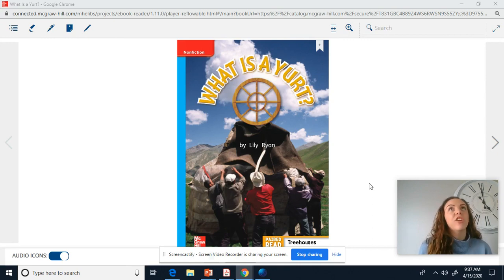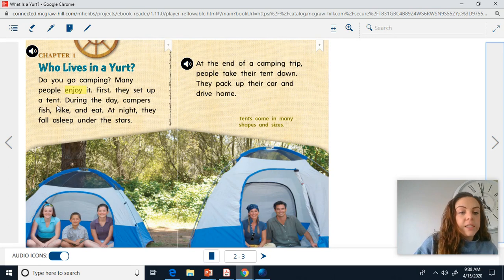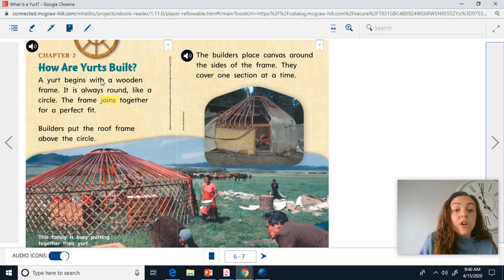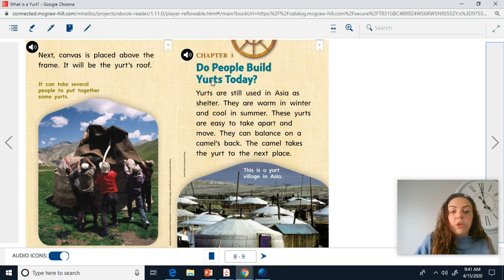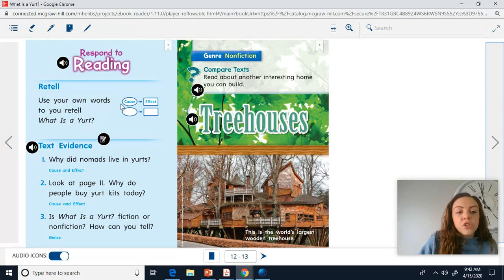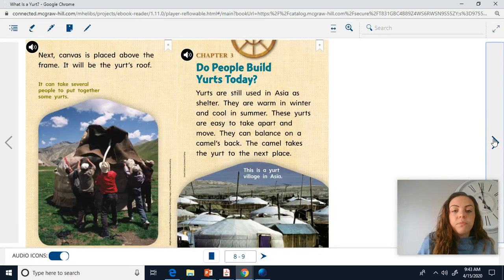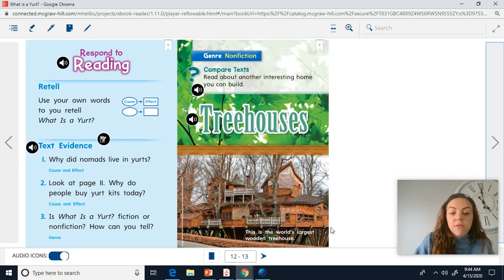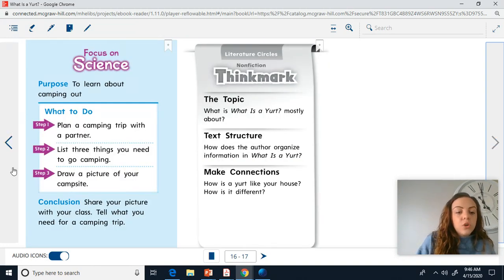What is a Yurt?